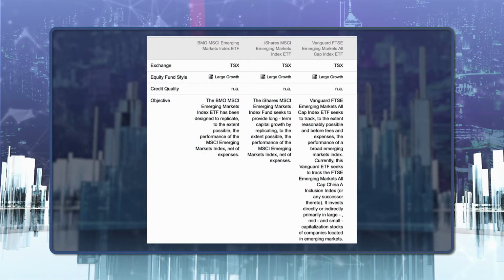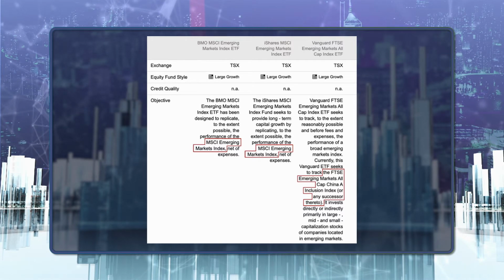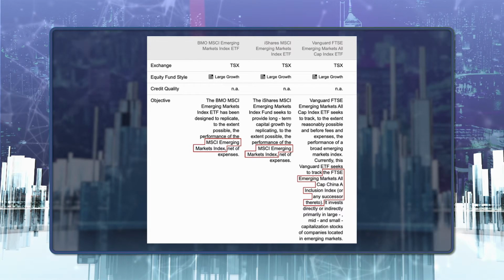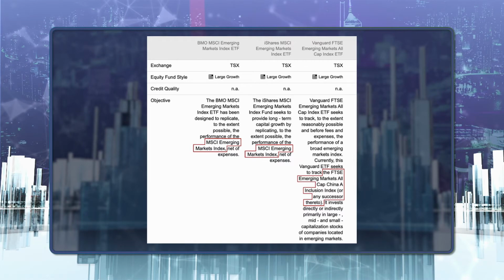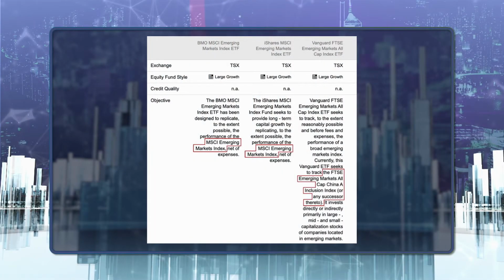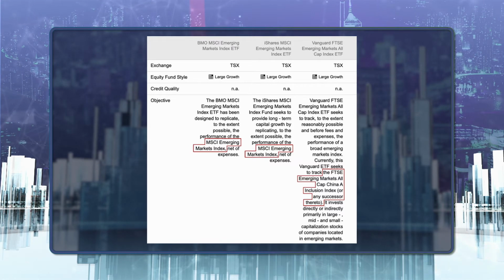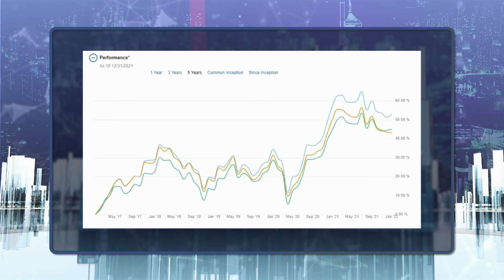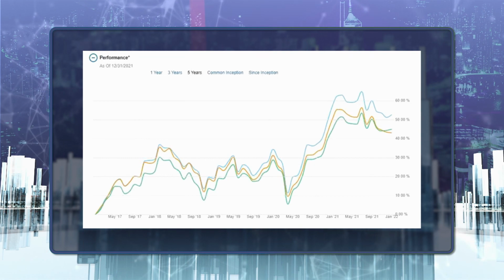ETFs and Mutual Fund Investing Fees Explained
Today on Strictly Money: ETFs, Mutual Funds, how to invest, trends, and the future of Blockchain's involvement. We're joined by BMO's ETF Vice-President Danielle Neziol.

Commissions, management fees and expenses all may be associated with investments in exchange traded funds. Please read the ETF Facts or prospectus of the BMO ETFs before investing. The indicated rates of return are the historical annual compounded total returns including changes in unit value and reinvestment of all dividends or distributions and do not take into account sales, redemption, distribution or optional charges or income taxes payable by any unitholder that would have reduced returns. Exchange traded funds are not guaranteed, their values change frequently and past performance may not be repeated.

For a summary of the risks of an investment in the BMO ETFs, please see the specific risks set out in the BMO ETF’s prospectus.  BMO ETFs trade like stocks, fluctuate in market value and may trade at a discount to their net asset value, which may increase the risk of loss. Distributions are not guaranteed and are subject to change and/or elimination.

BMO ETFs are managed by BMO Asset Management Inc., which is an investment fund manager and a portfolio manager, and a separate legal entity from Bank of Montreal.

BMO Global Asset Management is a brand name that comprises BMO Asset Management Inc. and BMO Investments Inc.

®/™Registered trade-marks/trade-mark of Bank of Montreal, used under licence.

Tune in to The News Forum for more news, updates, and in-depth interviews from a Canadian perspective where all voices matter. Check your local listings for channel details.